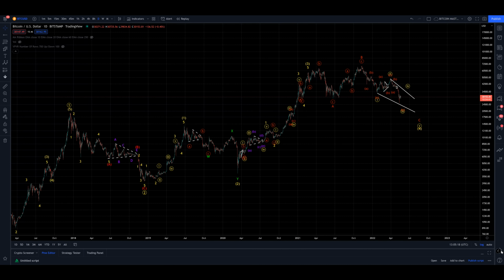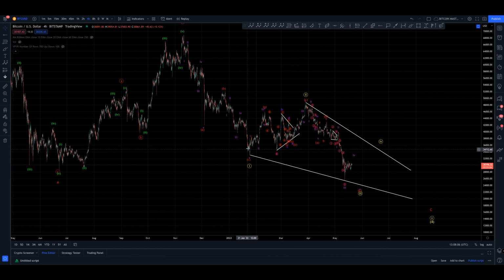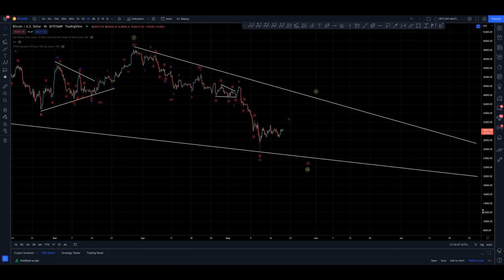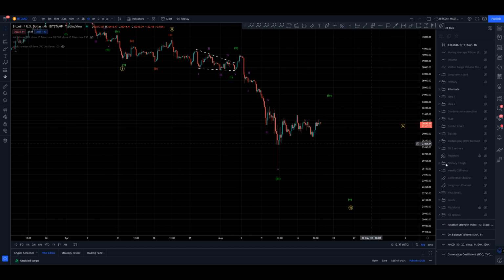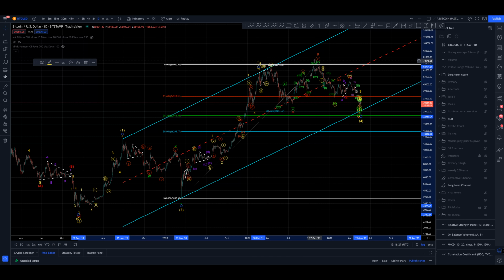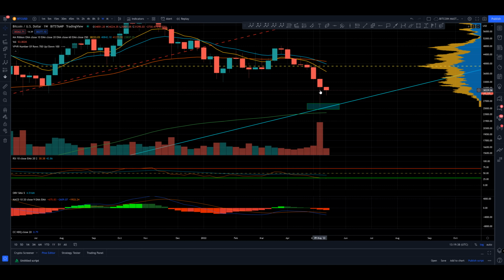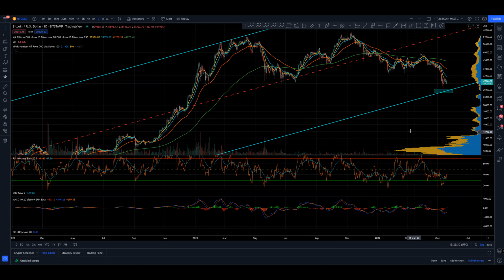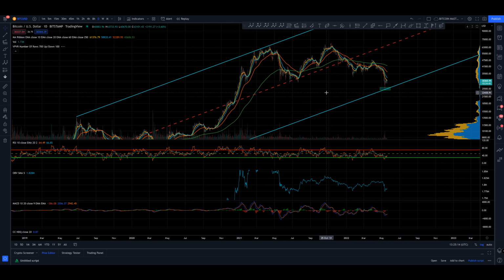BITCOIN ELLIOTT WAVE ANALYSIS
Really nothing much has happened since the last video so only a quick recap of the counts, plus some classical analysis.